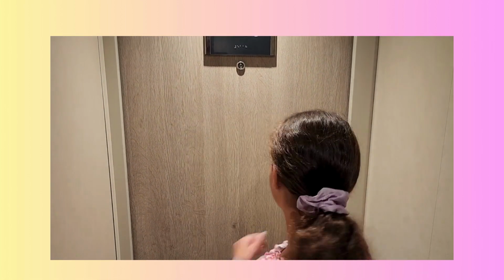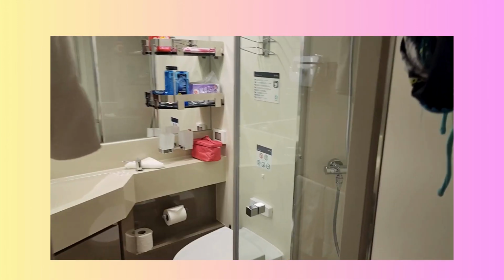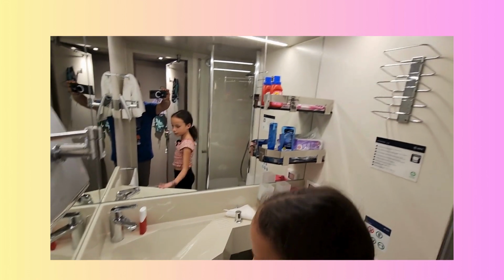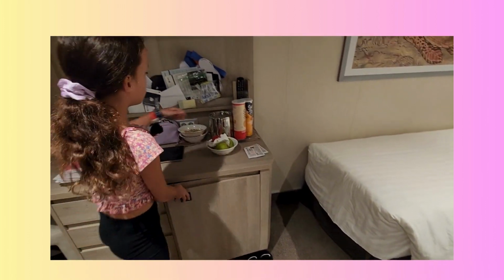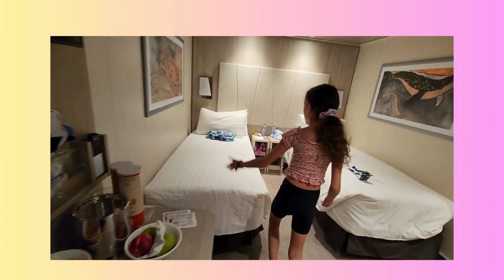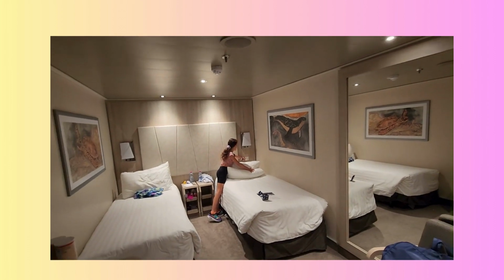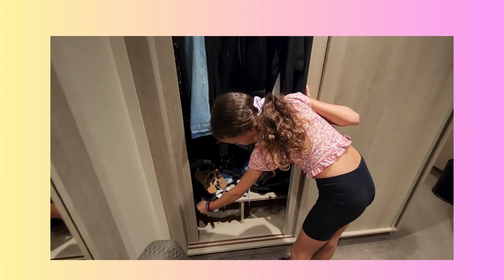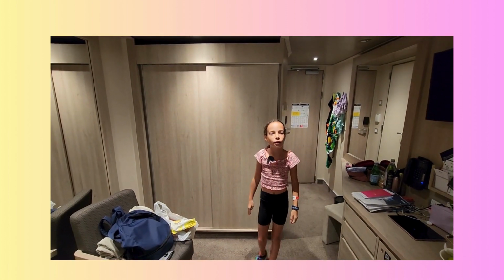5118 Inside / Interior Cabin MSC Seascape Room Tour (FOX SQUAD FAMILY)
MSC SEASCAPE

5118 Inside Cabin

Size: Approximately 151 sq. ft.

Occupancy: 2 guests

Cabin Category: HH

Amenities: Comfortable king bed that can be converted into two single beds on request some staterooms also have two pullman beds to sleep additional guests spacious closet bathroom with shower or bathtub vanity area and hairdryer interactive TV telephone Wi-Fi access available (additional fee) mini bar and safe.

NEW HORIZONS AT SEA

An immersive experience truly connecting you to the sea awaits you onboard MSC Seascape, the glamorous sister ship of the innovative MSC Seashore.  The cutting-edge design of MSC Seascape brings guests close to the sea like never before, through her impressive outdoor spaces designed for relaxation, dining, and entertainment.  13,000 sqm of open decks, a stunning seafront boardwalk lined with places to eat, drink, swim and sunbathe, a coveted Infinity Aft pool, panoramic lifts and the breath-taking glass skywalk Bridge of Sighs, make MSC Seascape iconic and unique for sensational points of view on the ocean.

Beyond that, the new immersive high-tech entertainment with innovative technology provides guests with endless options.

Environmental Stewardship
MSC Seascape is equipped with the latest-generation environmental technology with improvements to energy efficiency, the latest systems to reduce air emissions, as well as an advanced waste water treatment system with purification standards that are higher than most wastewater treatment facilities ashore.

Our second ship equipped with a Selective Catalytic Reduction (SCR) system
Hybrid Exhaust Gas Cleaning System
Smart heating, ventilation and air conditioning systems (HVAC)
LED lighting, high-efficiency appliances
High-efficiency and energy-saving appliances
State of the art recycling and solid waste management
A Baltic Standard Advanced Wastewater Treatment system
Shore-to-Ship power
Ballast Water - Treatment System - USCD Approved
Anti-fouling paint
Innovative Hull design and optimized hydrodynamics
Trim optimization software

Design features

MSC Seascape pays tribute to New York City, which as a destination represents the spirit of discovery and cultural experiences that is at the heart of the MSC Cruises guest experience. As such, the design features, public areas and venue names are inspired by the metropolitan U.S. city. These include an imposing three-metre-high replica of the Statue of Liberty at the heart of the casino and a newly designed expansive retail and entertainment area, aptly named Times Square. The main feature of this new area is an impressive 8.5 metre-high LED wall spanning four decks with a projection of the iconic skyline of this entertainment hub in Manhattan that can change from day to night.

Incanto del mare - Magic of the sea

The monumental sculpture Incanto del Mare was created for the MSC Foundation by Venini, one of the world’s most esteemed glassmakers, which celebrated its 100th Anniversary in 2021.
The sculpture rises from deck 5 through to deck 8, it sends a powerful message of care for the sea and our planet to thousands of voyagers every year, evoking the beauty and fragility of sea.
As a work of art, the creation symbolises the MSC Foundation’s dedication to protecting and promoting the natural environment of which we are a part and upon which we depend: our Planet.
MSC Seascape is the perfect location for the sculpture, bringing its message of care for the sea, which must – for our own as well as their health – be respected, maintained and nurtured.

The Marina Pool

On Deck 18, the main pool  has two different depths so that guests can choose to swim or simply stand and hang-out in the water, the newly designed area includes a 360-degree water fountain island in the centre as well as a new lounge space within the pool. It is connected with the aquapark with a Pirates Cove theme to create an extensive water area.

Outdoor Areas
At 339 metres, MSC Seascape is the longest ship in the fleet and offers 13,000sqm of outdoor space. Stand-out design features include spectacular glass-floored Bridge of Sighs located at the unique vantage point on deck 16 - 22 metres above the Infinity Pool, stunning panoramic aft elevators and stylish glass-floor catwalks on either side of the ship on the waterfront promenade.

ROBOTRON
ROBOTRON offers the breath-taking thrill of a rollercoaster at sea combined with a personalised DJ music experience. It is a state-of-the-art robotic arm with an attached gondola that seats three guests. Flying 53 metres above the sea, ROBOTRON provides a unique 360° view of the horizon flipping riders upside down and in different directions for an adrenaline-pumping ride.